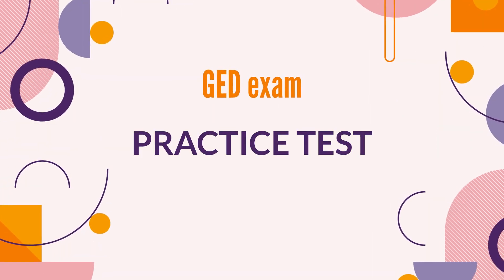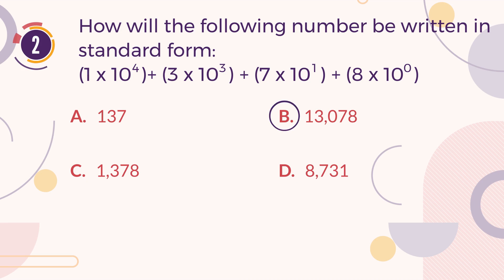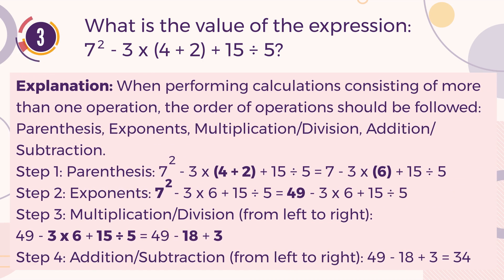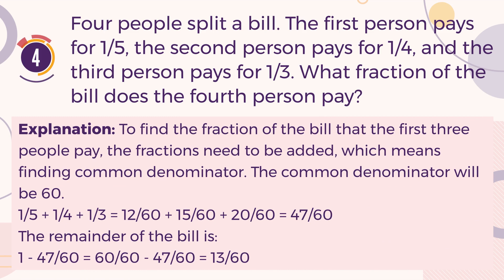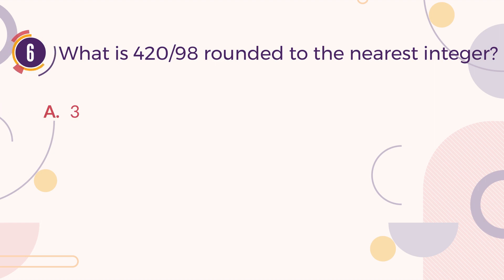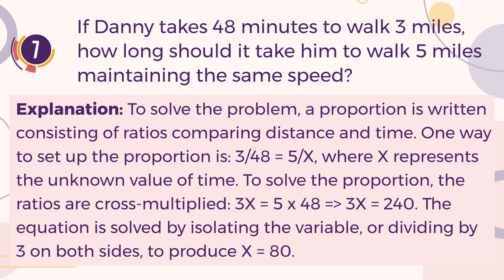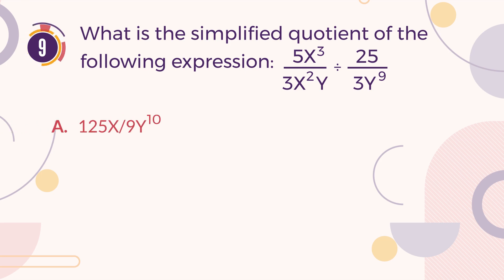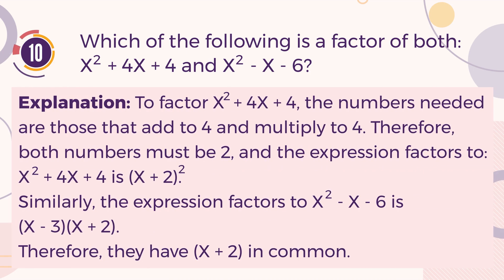GED Practice Test #1 - Math | TruePrep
Today topic: Math

About GED exam

The General Educational Development (GED) tests are a group of four subject tests which, when passed, provide certification that the test taker has United States or Canadian high school-level academic skills. It is an alternative to the US high school diploma, HiSET, and TASC test. The GED Testing website currently does not refer to the test as anything but "GED".